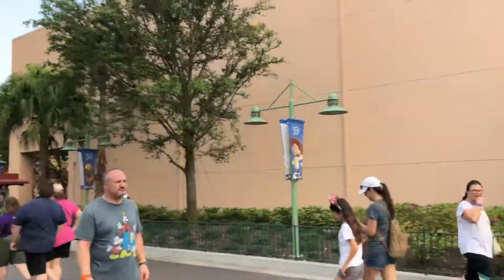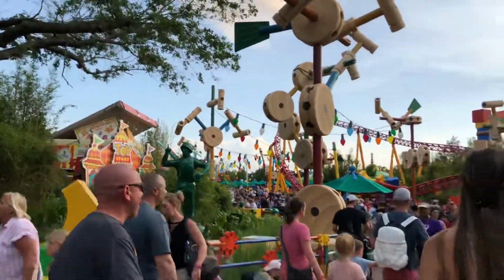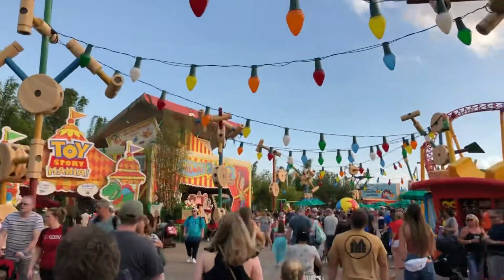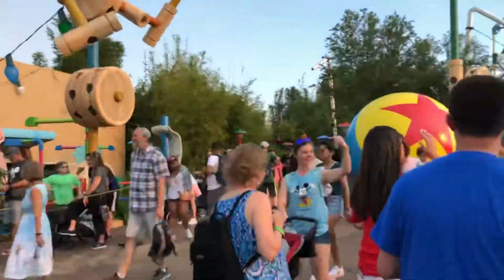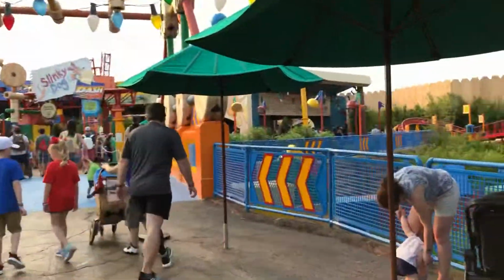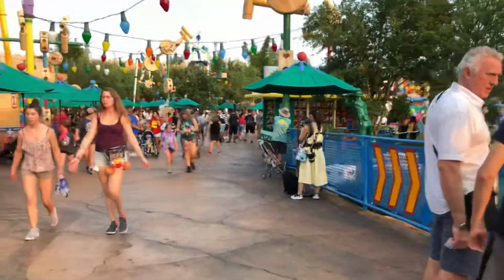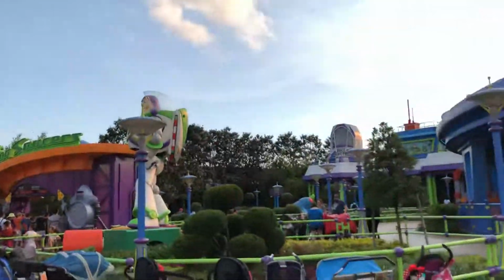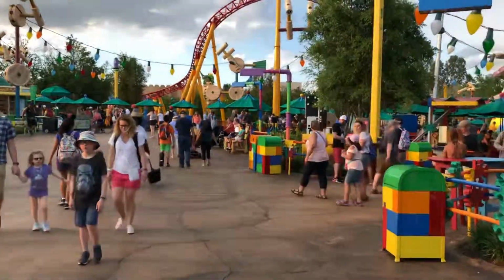POV Tour of Toy Story Land | Disney’s Hollywood Studios at Walt Disney World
Take a tour of Toy Story Land at Walt Disney World Resort in Florida.